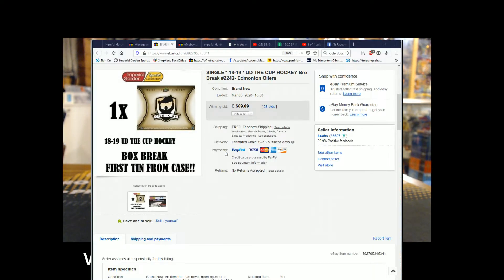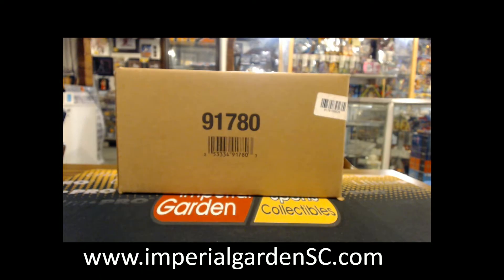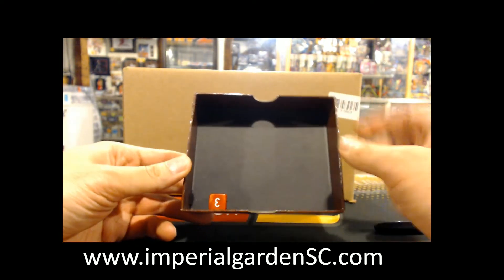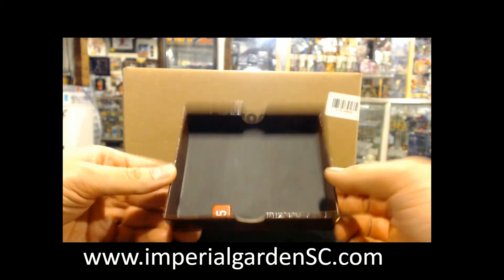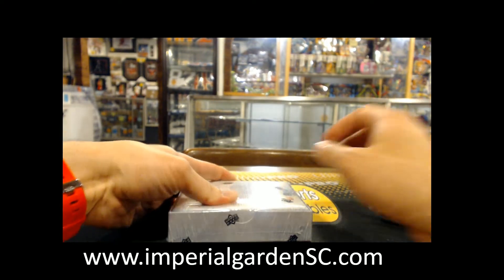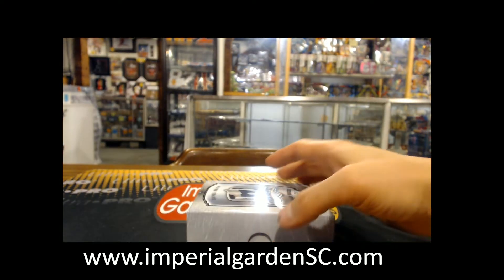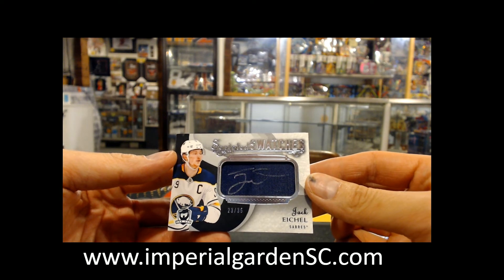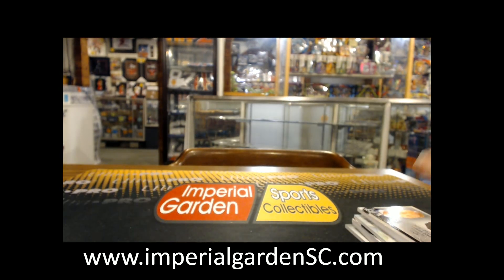SINGLE BREAK #2242 : 18-19 UD THE CUP (EXQUISITE) NHL HOCKEY BOX